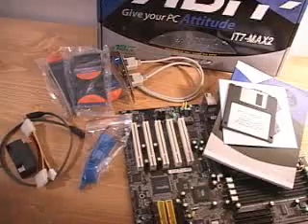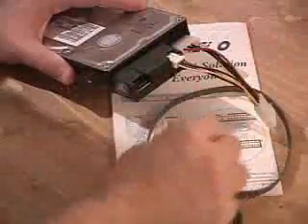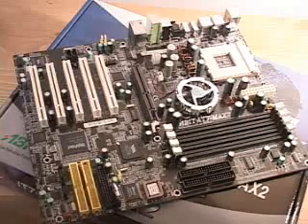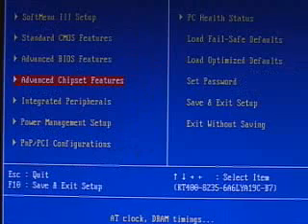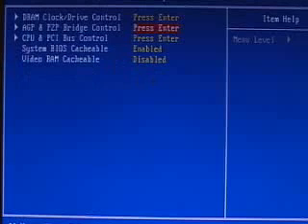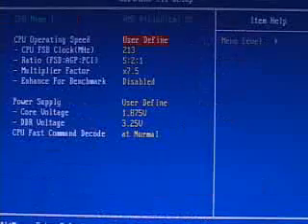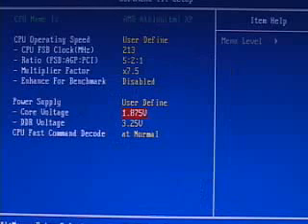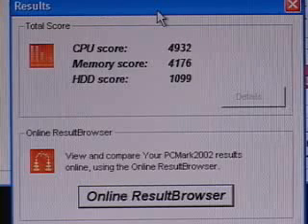#232 - Abit AT7-MAX2 Motherboard (Socket 462)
Abit AT7-MAX2 Motherboard (Socket 462)